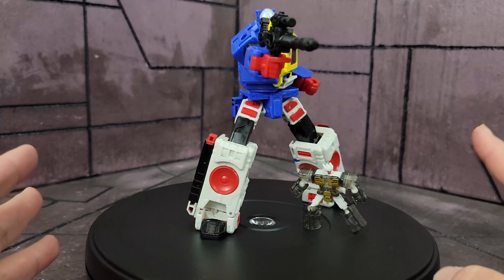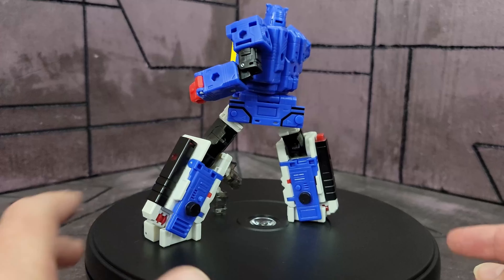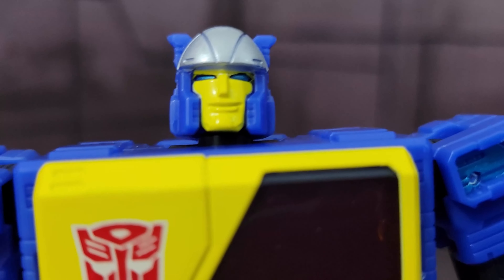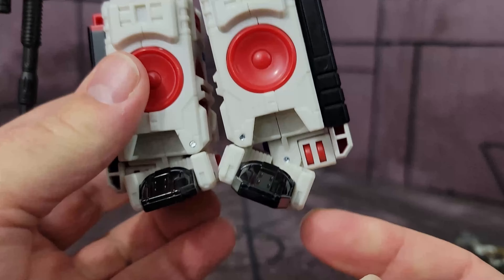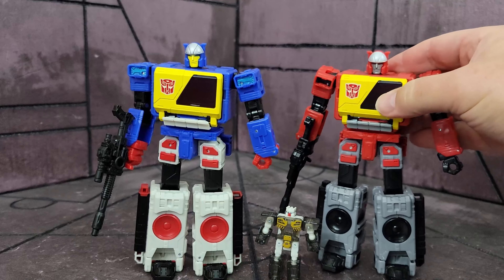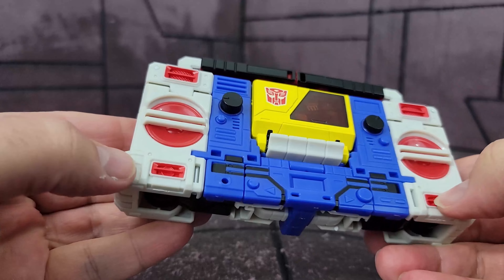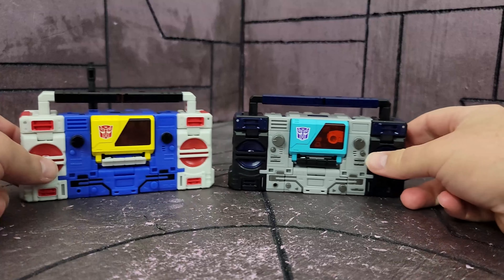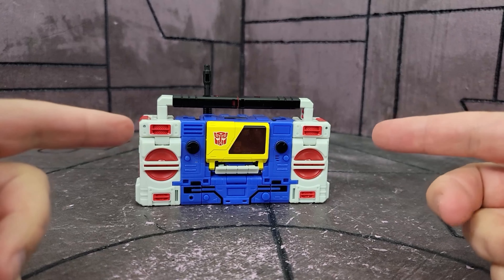A short review of Transformers Legacy Evolution Twincast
Transformers Legacy Evolution Twincast short review